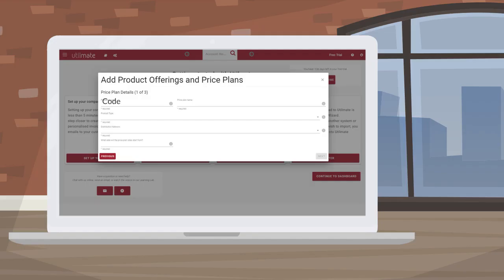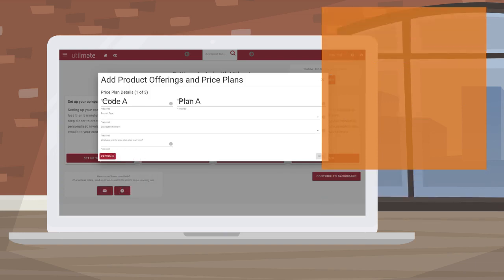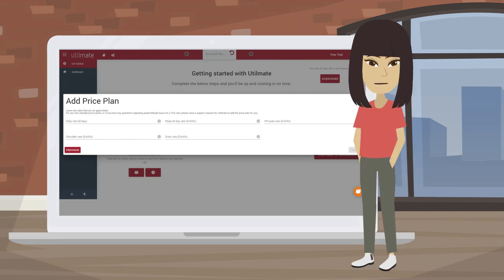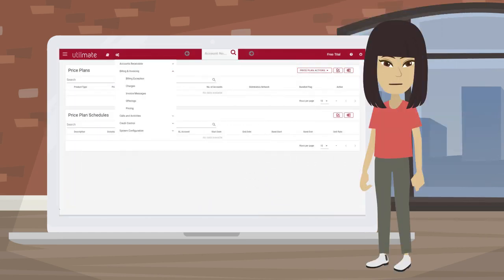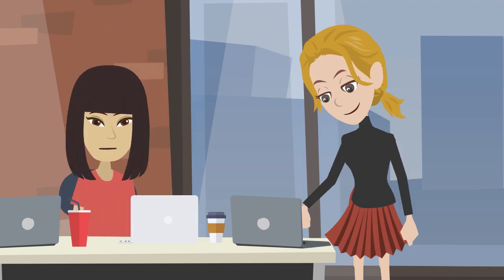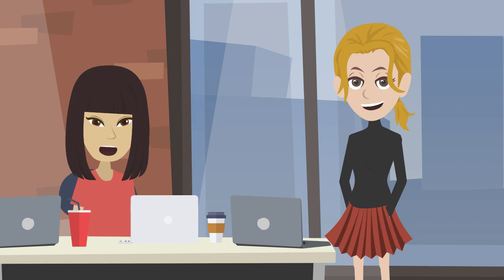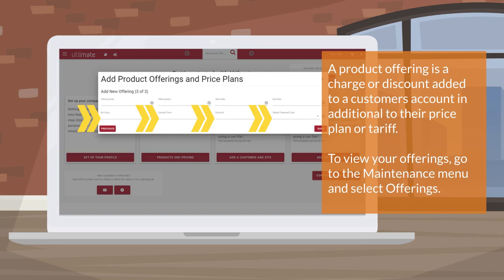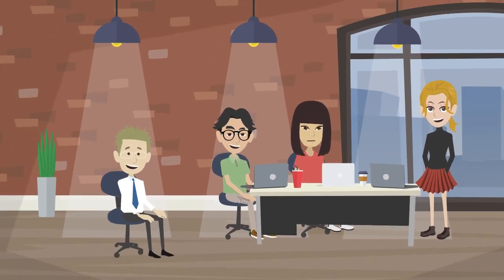Add your products and pricing plans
We'll teach you everything you need to know about using Utilmate.
In this lab, we'll show you how to create invoices.  With our step-by-step directions, you'll be sending invoices to customers to notify them that payment is due. Spend more time on growing your business and less time on sending bills.